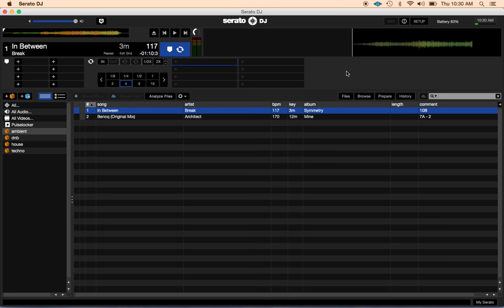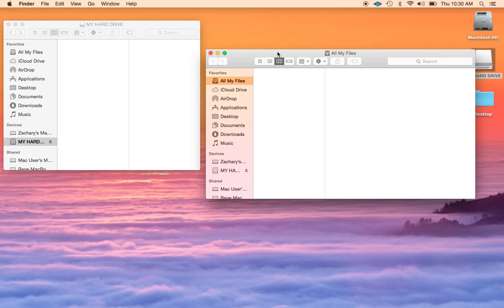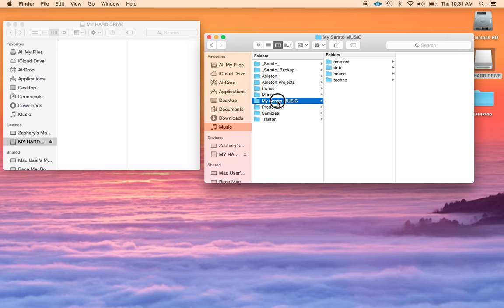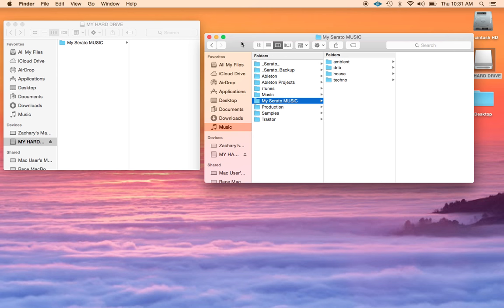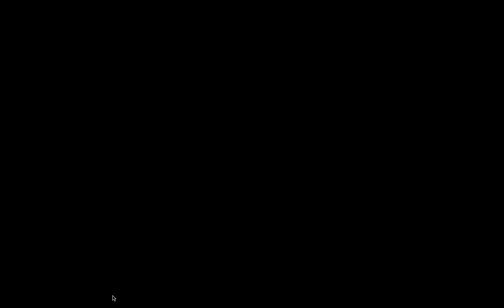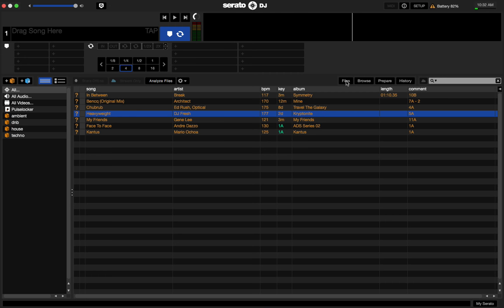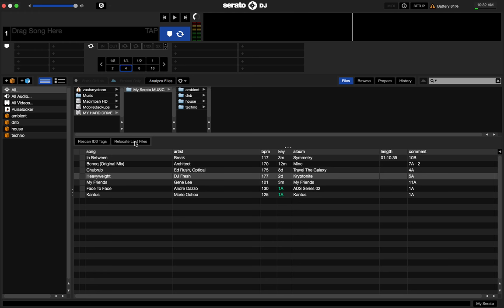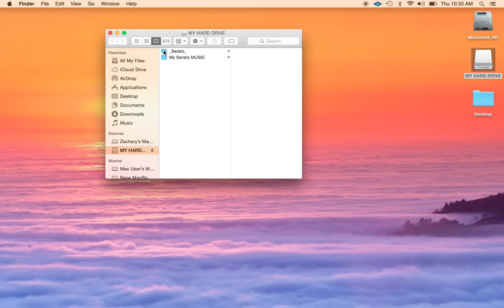Moving your Serato Music Library & Crates to an External Drive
Rane Quick Tip: Moving your Serato music library to an external drive. In this Video, Zach walks you through the easiest way to move your Serato music library to an external hard drive. Once the music has been copied over and your crates have been ported over by Serato, you'll be able to connect your external drive to any computer running Serato and your crates and music will be ready to go.